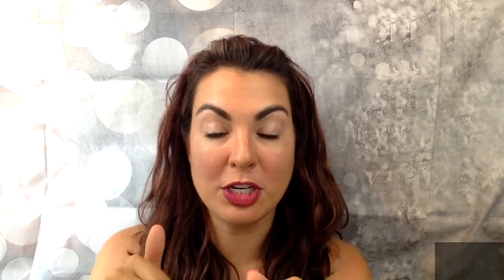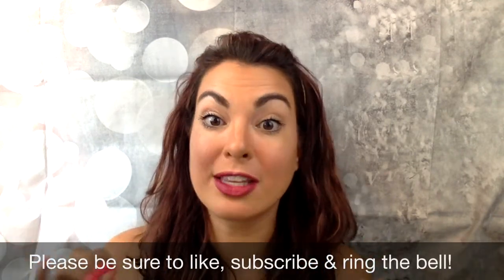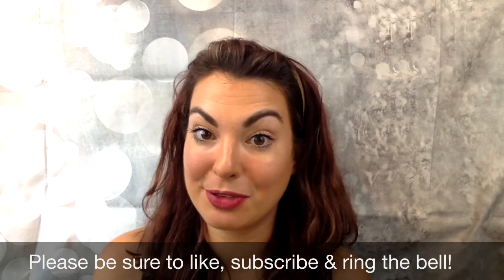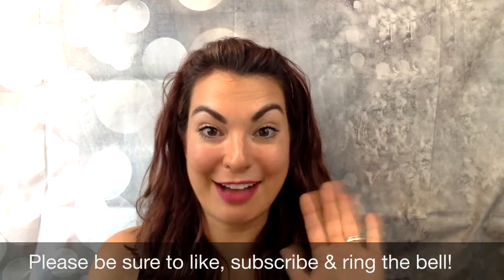Sephora Aloe Vera Sleeping Mask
Sephora Collection Holy Sheet!